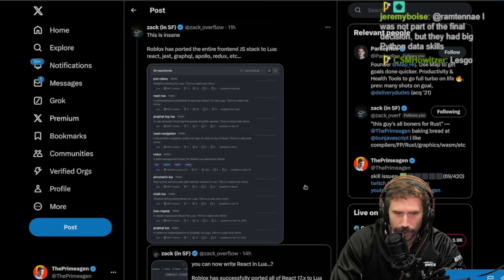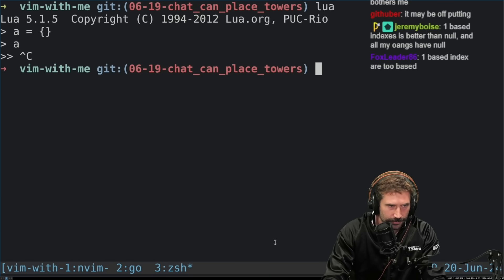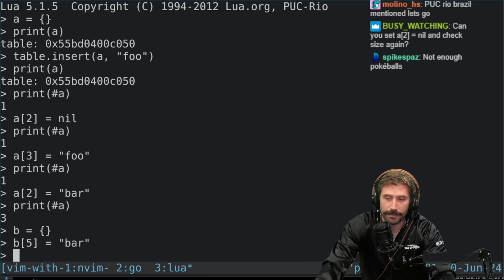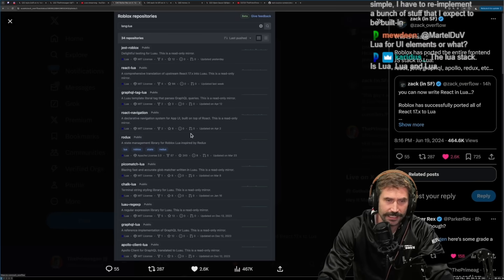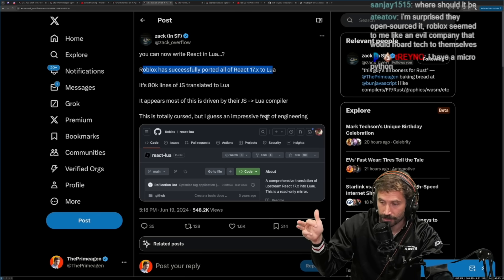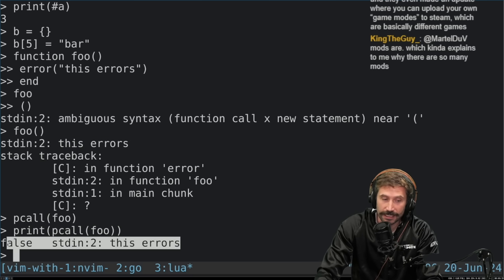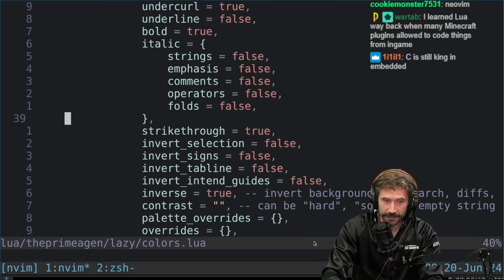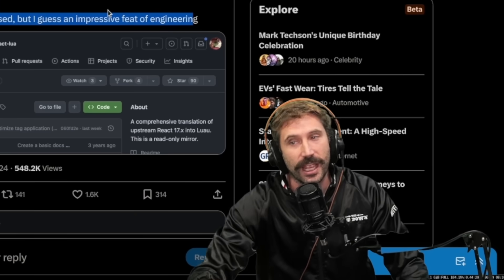Roblox Creates React In Lua